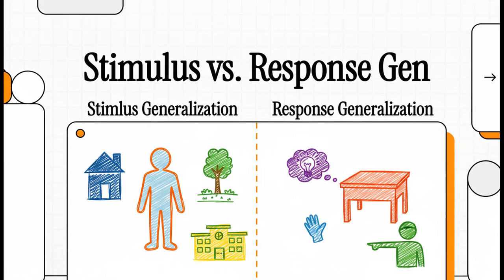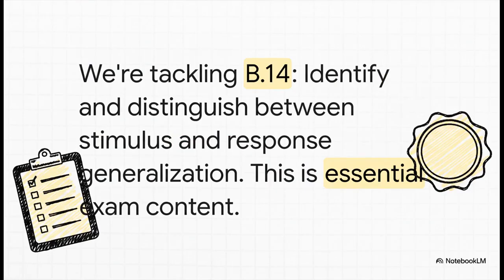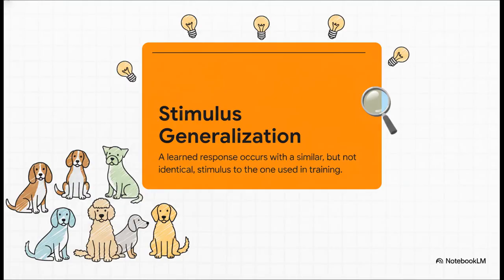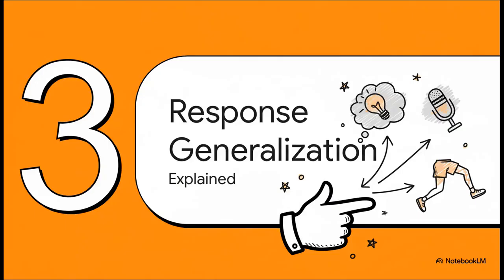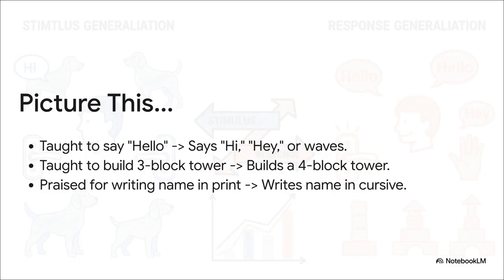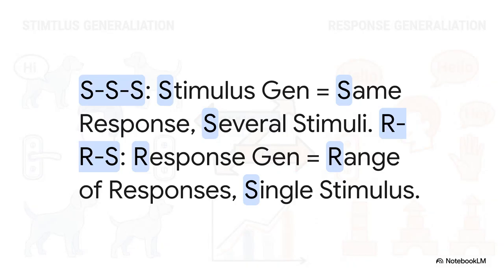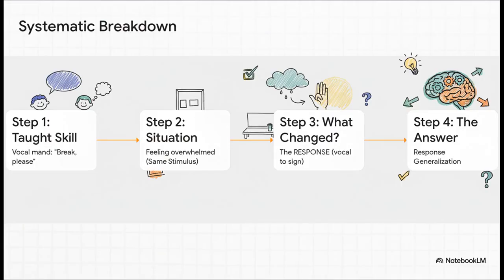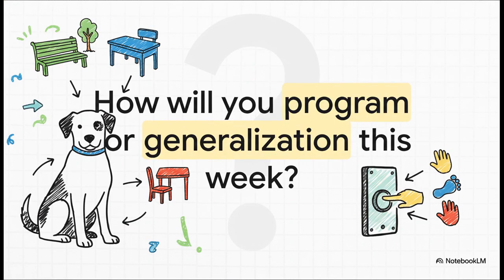Stimulus vs Response Generalization B-14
Master Task B.14 of the BCBA Test Content Outline: Identify and distinguish between stimulus and response generalization.

In this video, you'll learn:

✓ What stimulus generalization is (responding across similar stimuli)
✓ What response generalization is (variations in response form)
✓ The critical distinction between the two types
✓ Why both are essential for functional skill development
✓ How to program for generalization and recognize on the exam

B.14 is essential for ensuring skills are functional and usable. Training one response in one setting is never enough - behavior must generalize across relevant situations and occur flexibly.

Key Concepts:

Stimulus Generalization:
Responding in the presence of NEW stimuli that are similar to the original training stimulus, even though behavior was never explicitly reinforced with these new stimuli.

Same response, DIFFERENT stimuli

Response Generalization:

Variations in the FORM of behavior that serve the same function and produce the same consequence as the original trained response.
DIFFERENT response, same function
Critical Distinction:
Stimulus = WHAT you respond to changes
Response = HOW you respond changes

Clinical Examples:
Stimulus Generalization:

Taught to tact "dog" with picture → tacts real dogs, different breeds, toy dogs (never trained)
Raises hand with Teacher A → raises hand with Teacher B, substitutes, parents
Follows "sit down" in clinic → follows at home, school, community
Identifies red with flashcards → identifies red objects in natural environment

Response Generalization:

Taught to say "help" → also signs help, points, takes adult's hand (all produce help)
Taught to write "A" one way → writes in different styles, sizes, tools
Taught to wave "hi" → also says "hello," "hey," nods (all produce greeting)
Taught specific tooth-brushing → adapts movements but achieves same outcome

Why Both Matter:
Stimulus Generalization Ensures:

Skills work across settings, people, materials
Don't need to teach every variation
Functional independence

Response Generalization Ensures:

Behavioral flexibility
Natural variation, less robotic behavior
Problem-solving ability

Programming for Generalization:
For Stimulus Generalization:

Train sufficient exemplars (multiple examples)
Use common stimuli across settings
Train loosely with varied conditions
Test in novel situations

For Response Generalization:

Reinforce variations of response form
Don't require exact topography
Accept functional equivalents
Teach response class, not single response

When Generalization Is Problematic:
Too Much Stimulus Generalization: Child calls all animals "dog," hugs strangers (need discrimination training)
Too Little Stimulus Generalization: Only responds to specific therapist or setting (overly restricted control)
Too Much Response Generalization: Behavior varies so much it's ineffective (need consistency)
Too Little Response Generalization: Rigid, robotic responding (prompt dependent)
Relationship to Other Concepts:

B.12-13 (Discrimination): Opposite of stimulus generalization

Balance needed: discriminate when necessary, generalize appropriately

Exam Tips:

Stimulus = responding to NEW stimuli (never trained)
Response = NEW form of behavior (same function)
Both occur WITHOUT explicit training
Keywords: "across settings/people/materials" = stimulus; "variations in form" = response
Both usually desirable in intervention
Opposite of discrimination

Quick Memory Aid:
Stimulus = WHERE/WHEN behavior occurs
Response = HOW behavior occurs

📌 Playlist: Domain B - Concepts and Principles (24 questions, 14% of exam)

⏮️ Previous: B.13 - Stimulus Discrimination
⏭️ Next: B.15 - Response Maintenance